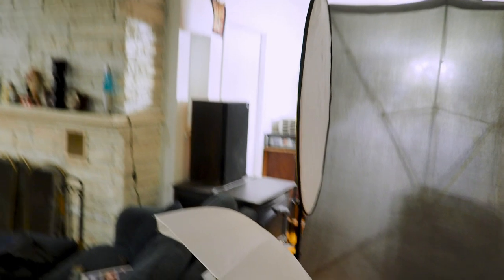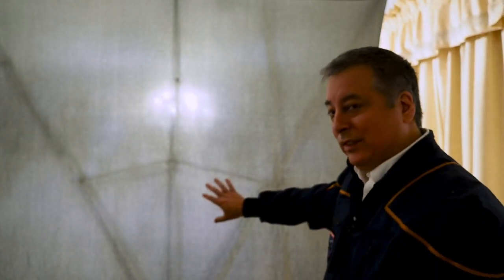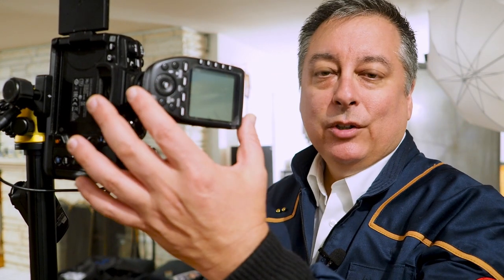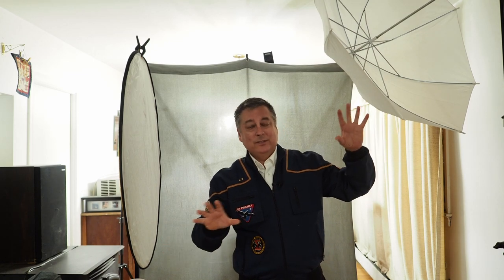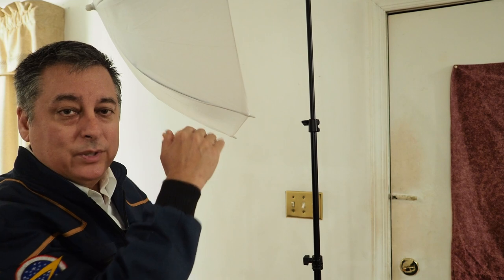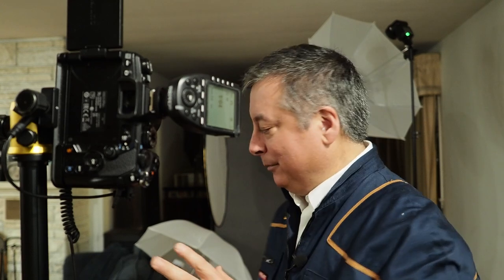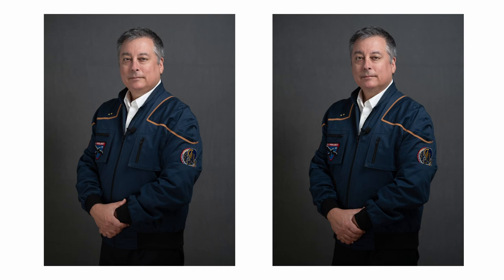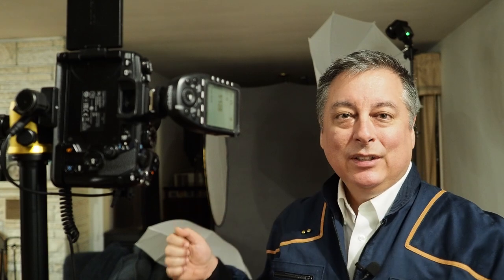Portrait Photography Set Up & Tutorial, SOOC & Photoshop Edits ep.335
My portrait photography setup for indoor portrait sessions.

List of gear used in this video

My eBay Link ad*